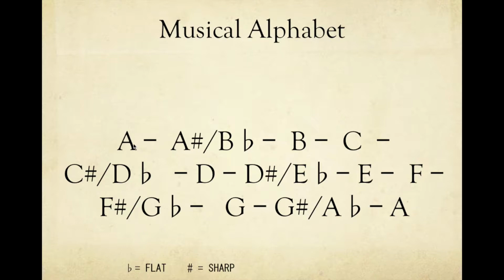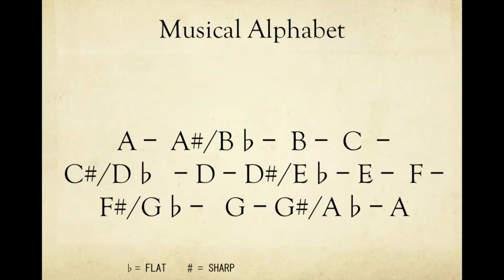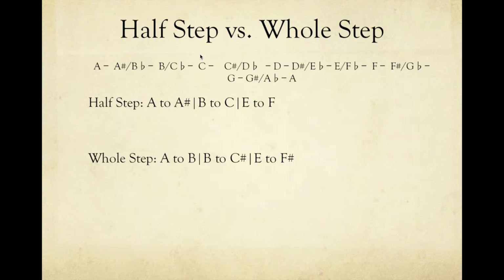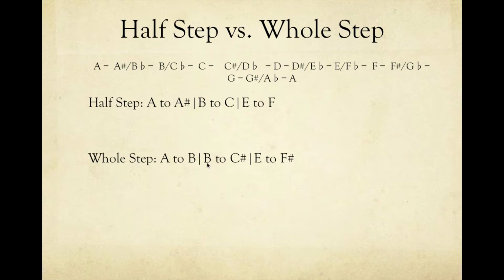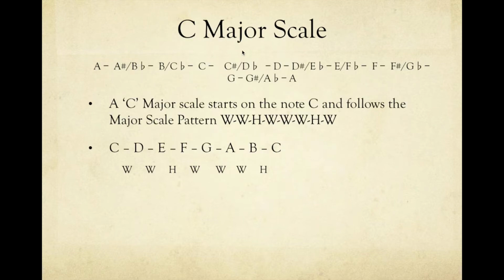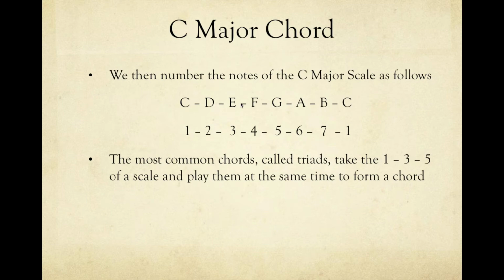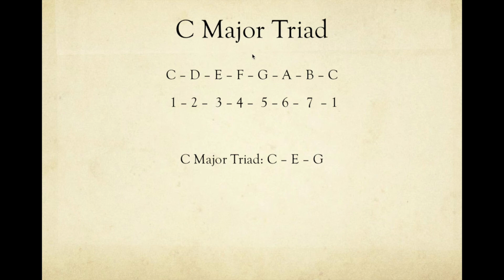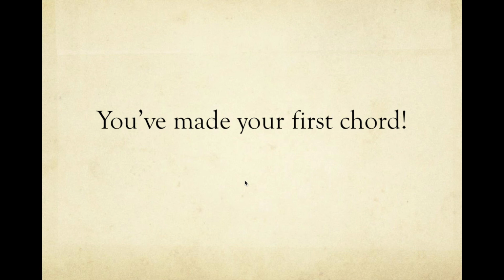Creating Major Chords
A quick video on how to make major chords